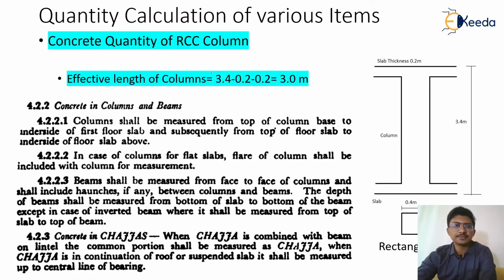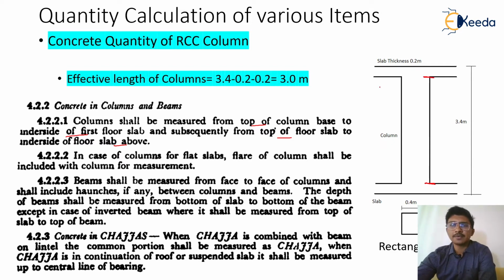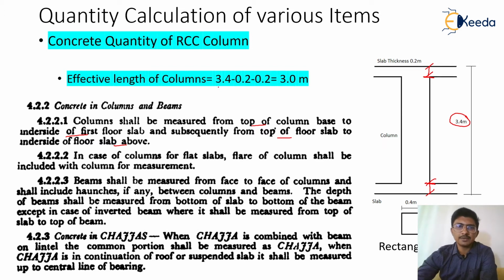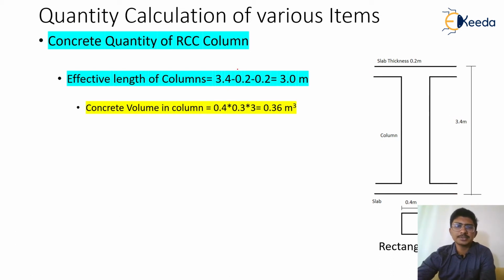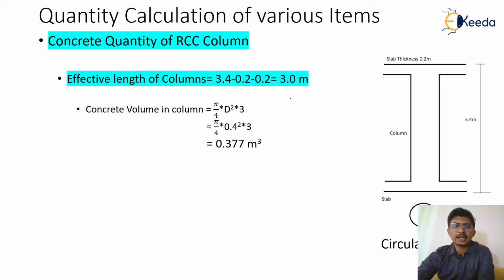Concrete Quantity of RCC Columns